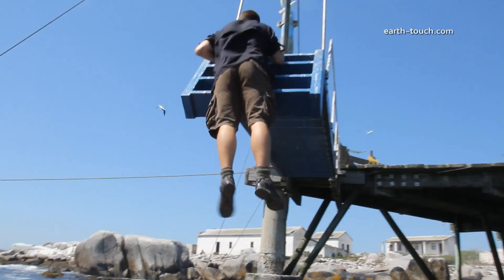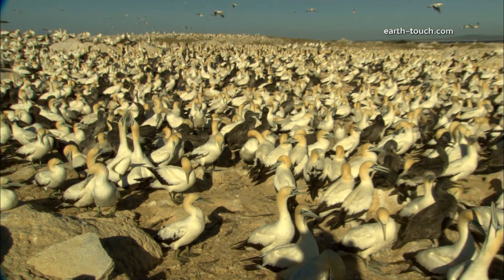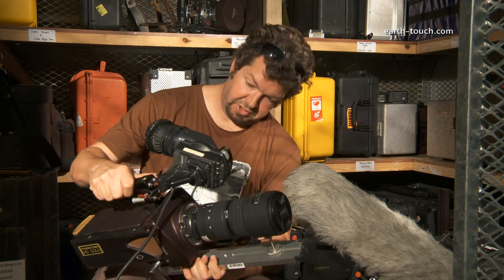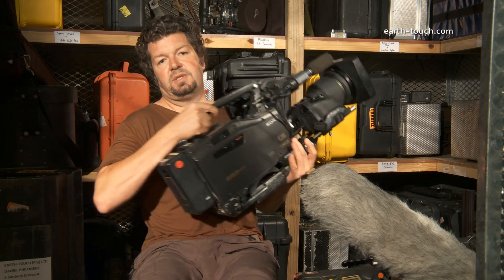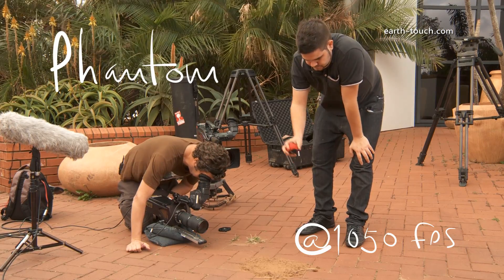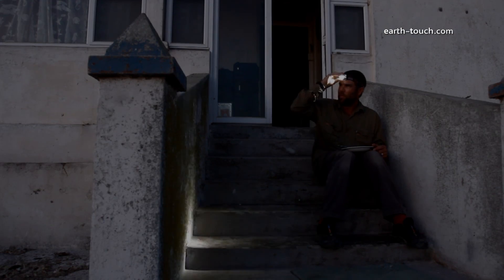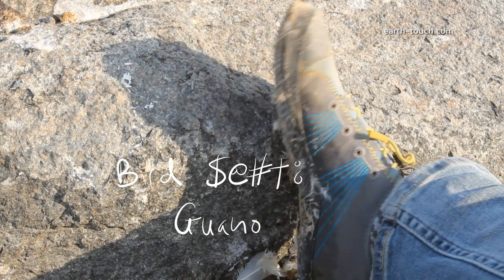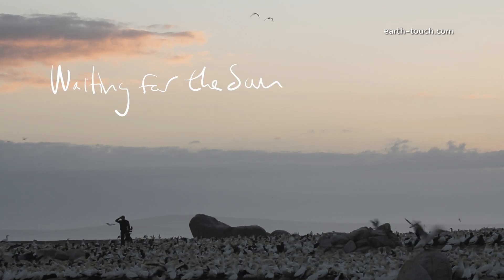High-speed Camera 101 | Wildlife Documentaries: Behind the Scenes Ep02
He might not be astoundingly articulate, but Earth Touch's cameraman Boris sure knows how to get the best out of a high-speed camera. In this nature video, he travels to a tiny island colonized by birds to show you the magic of the Phantom!